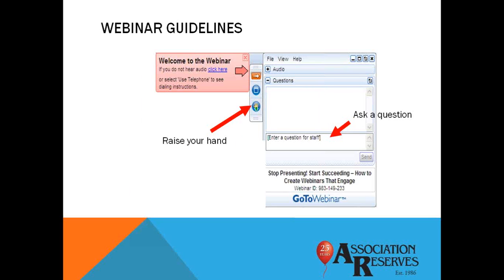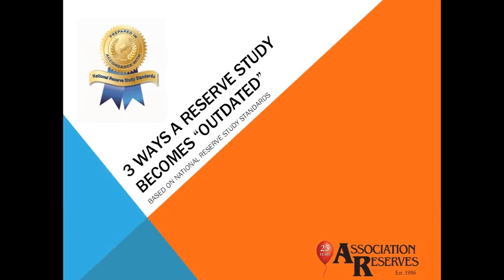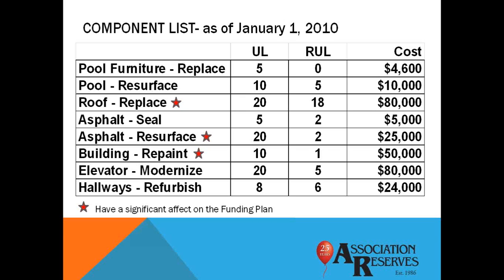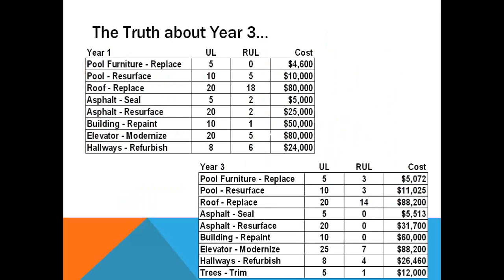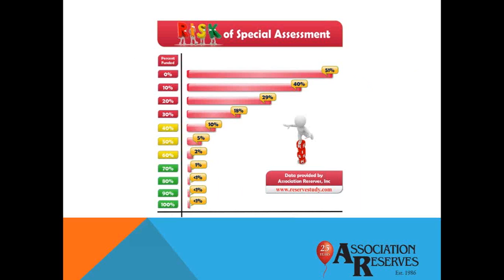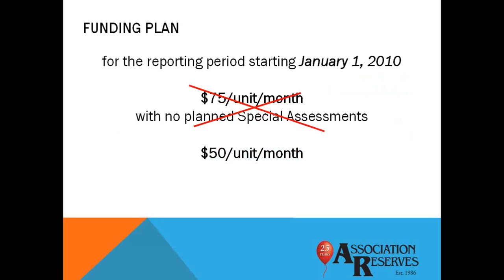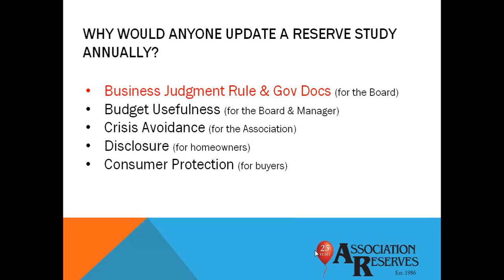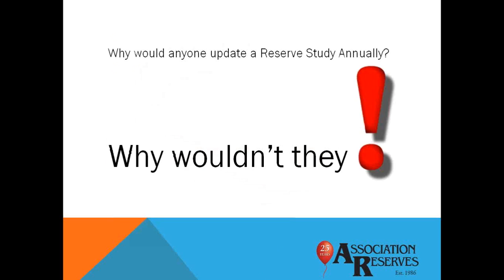Why Would Anyone Update a Reserve Study Annually?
If a Reserve Study is a projection forward 20-30 years, why isn't it good for 20+ years? Why is it only valid for one year? Watch as Robert Nordlund, PE, RS of Association Reserves explains how and why a Reserve Study expires after one year. A recording of a live webinar on 6/27/12.